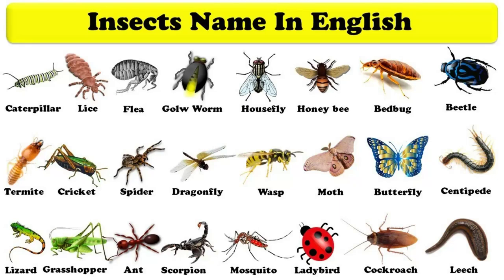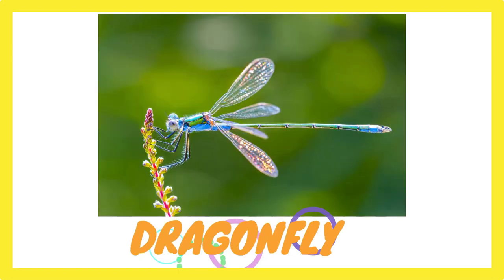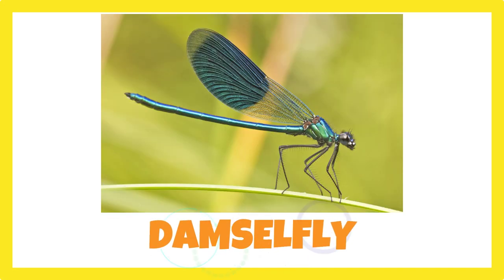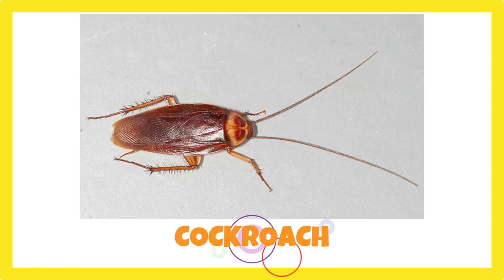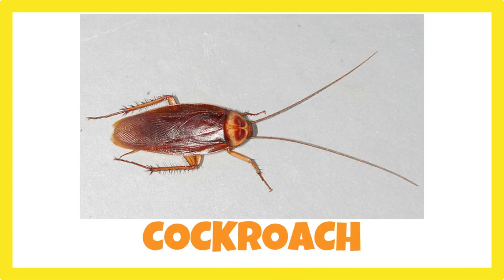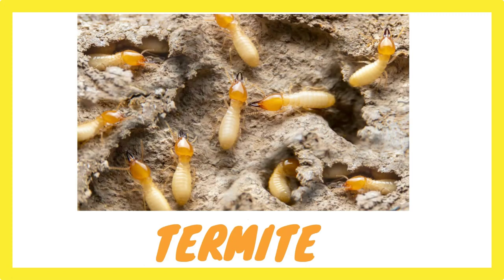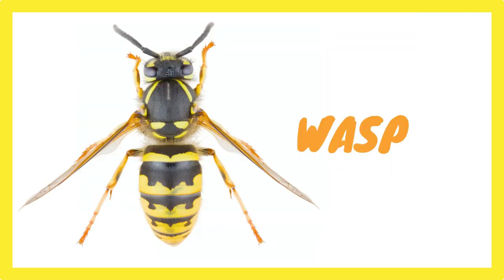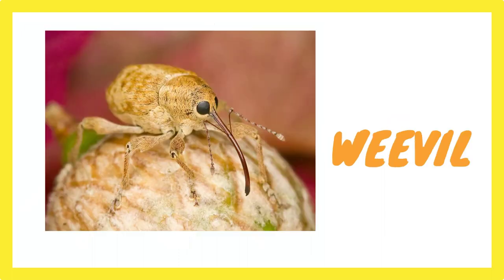Insects & Bugs Vocabulary ll About 150 Insects & Bugs names In English With Pictures ll Insects Name